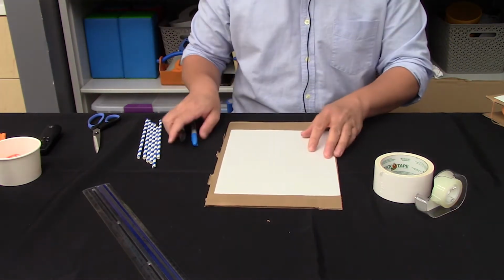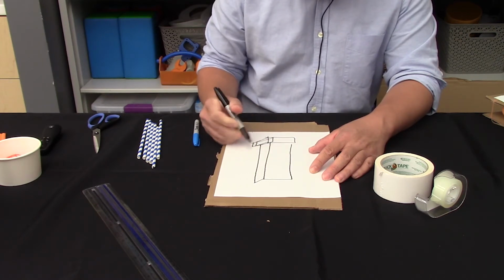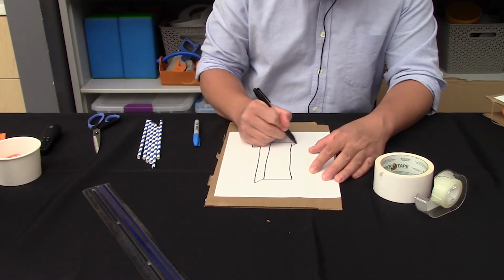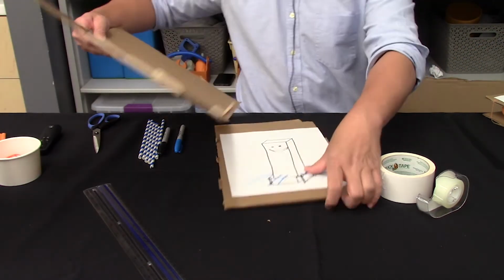Earthquake Engineering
As part of the Summer Learning Challenge at the Chicago Public Library, we will be sharing fun, hands-on activities that you can do from home. For our final Summer Learning Challenge video, join librarian John for a fun engineering activity as he shows us how to make your very own earthquake simulator using common household items!